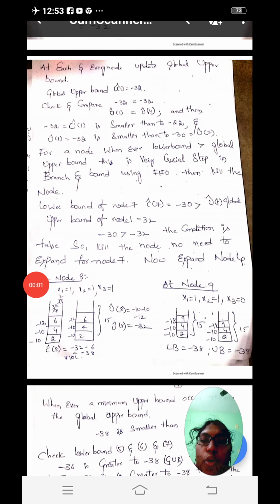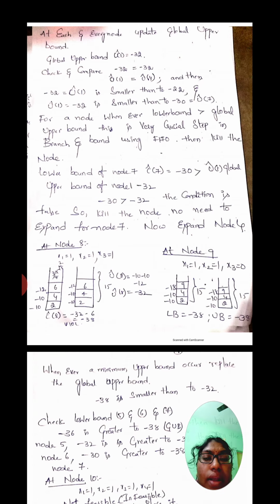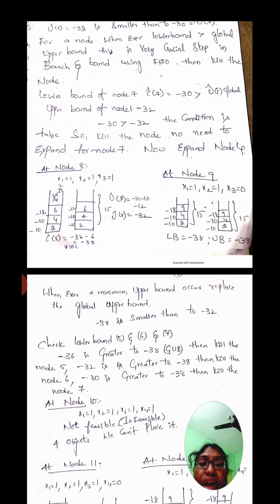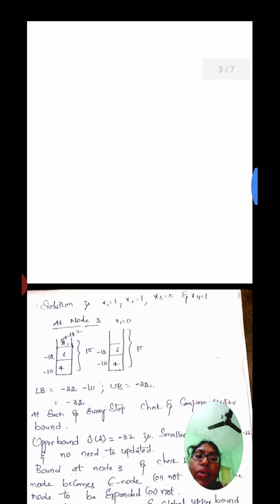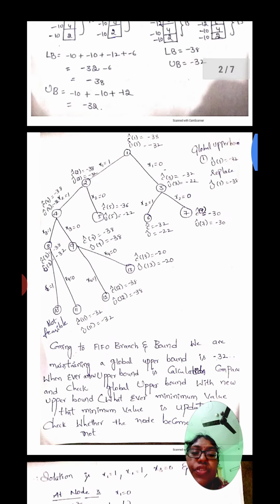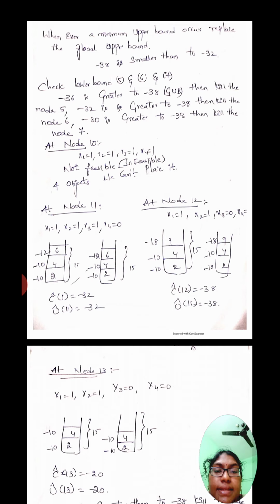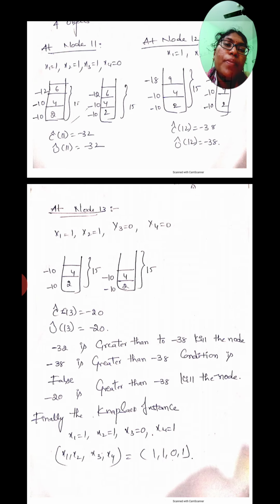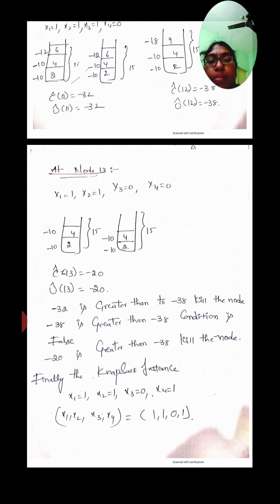FIFO branch and bound 3